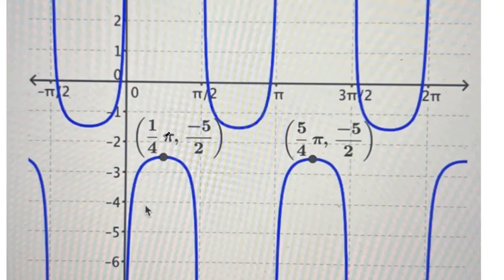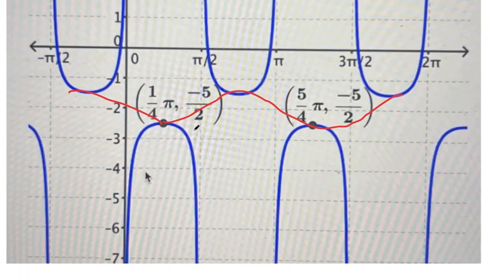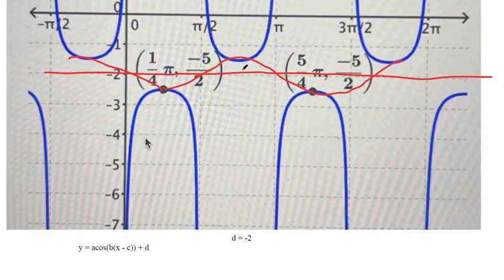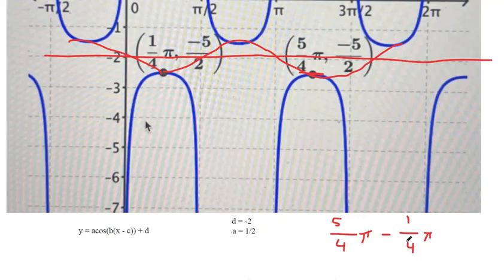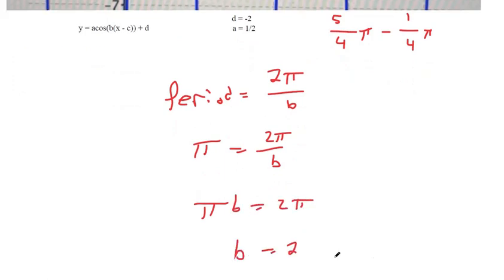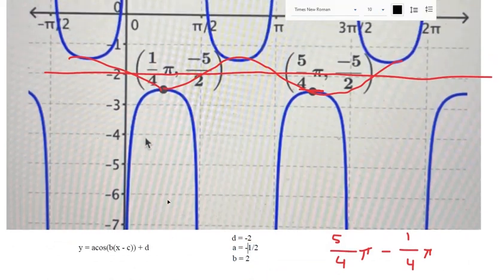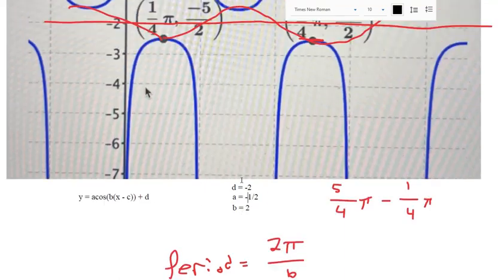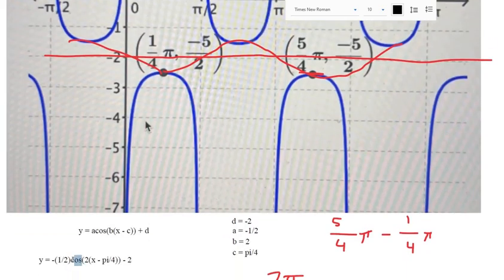Find the equation of a secant function from a graph